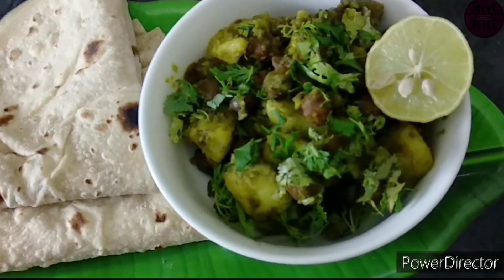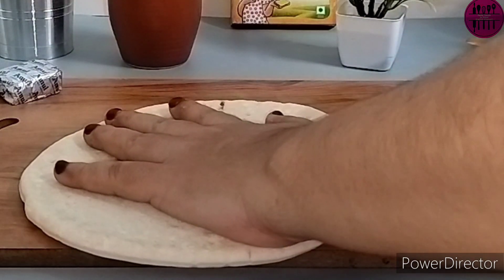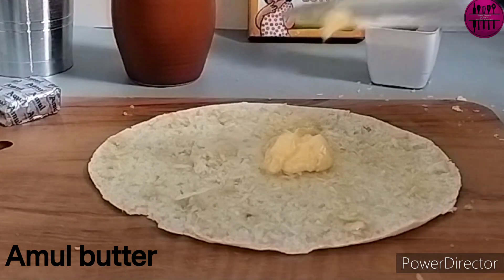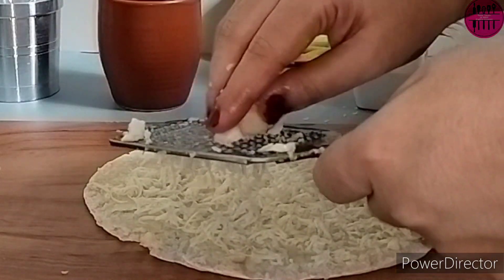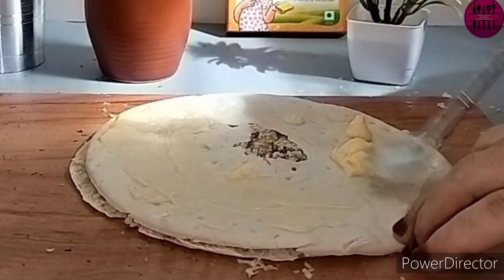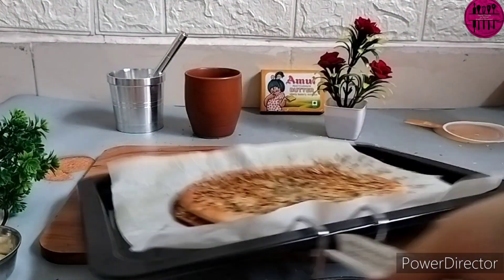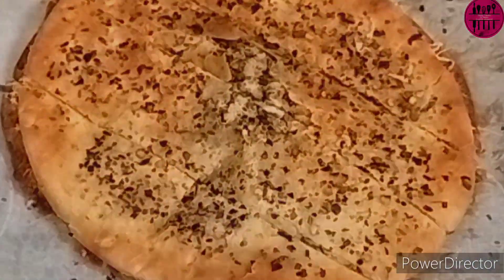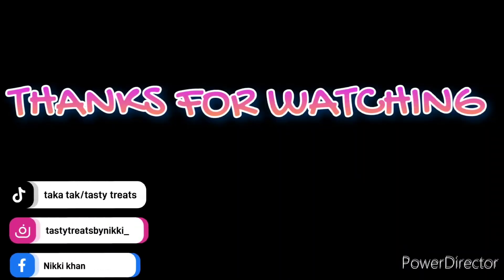Garlic Bread Sticks (By Nikki in English) Garlic Bread Sticks with pizza bread 🍞 | 3min Garlic Bread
Garlic Bread Sticks 🫔
With Pizza Bread 🍕

Ingredients

Pizza bread 1
Garlic cloves 2-3
Butter
Chilli flakes
Origino

Spicy Cheese Toast 🔥🥵